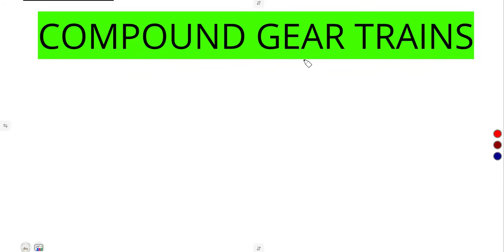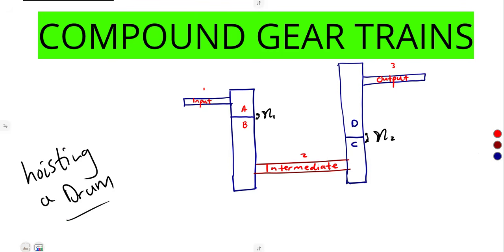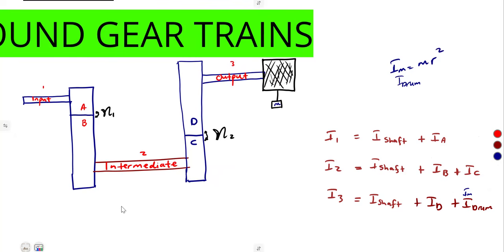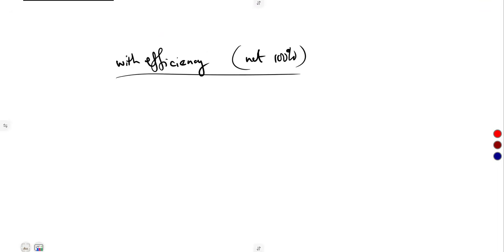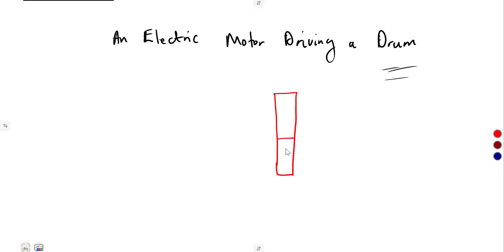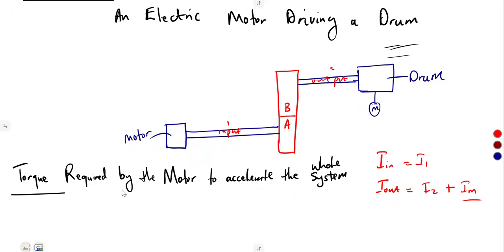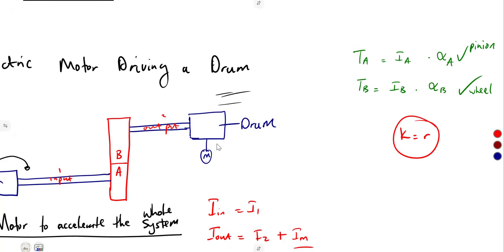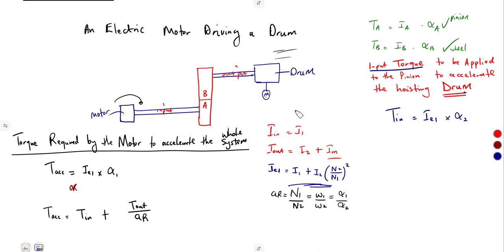Mechanotechnics N6 Reduction Gear Boxes - Compound Gear Trains NOTES